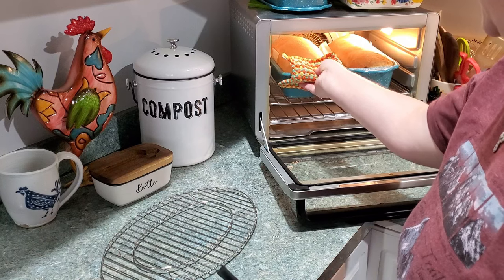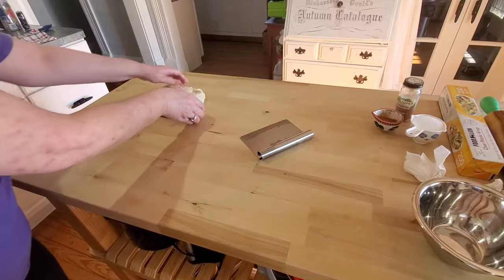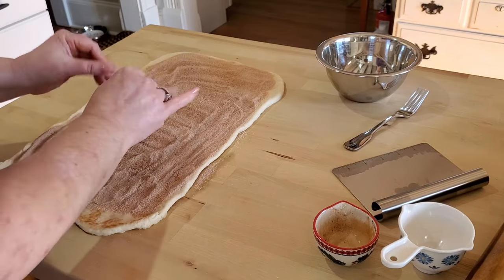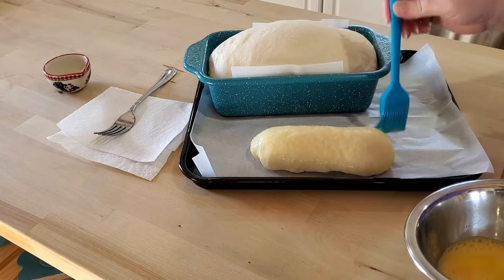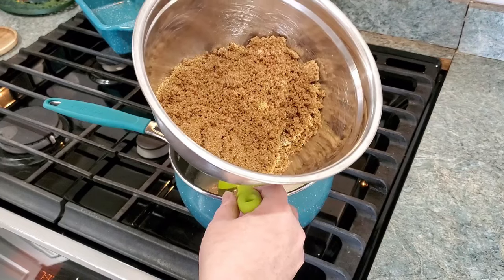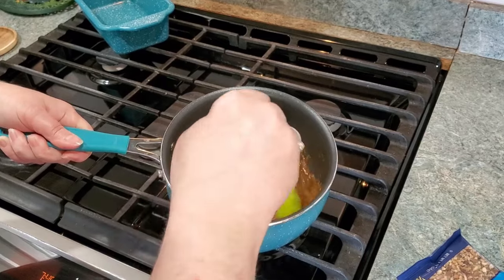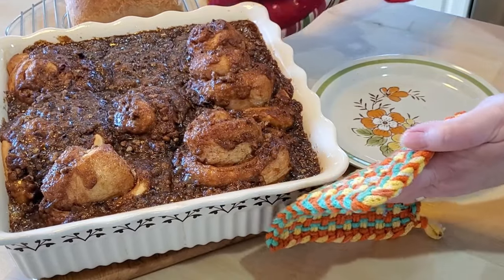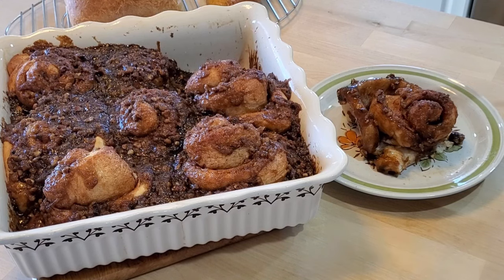Pecan cinnamon buns made from EASY BREAD DOUGH & bonus mini french bread loaf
I love multi-tasking and my bread dough does too! Today I'm making pecan sticky buns from the exact same dough I use to make bread. With a few more ingredients you'll have a sticky and sweet treat for breakfast that will WOW your family. or eat it for dessert like we do sometimes lol.